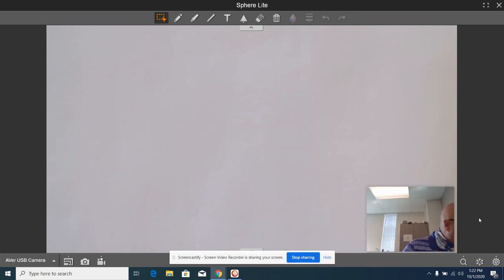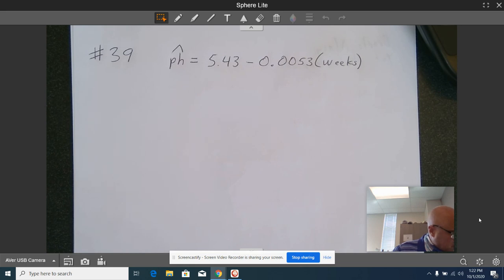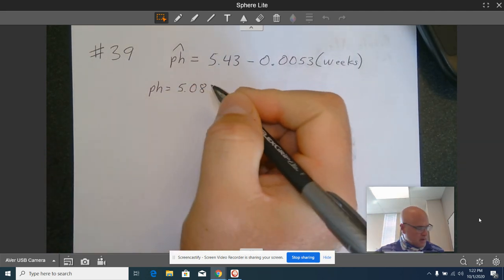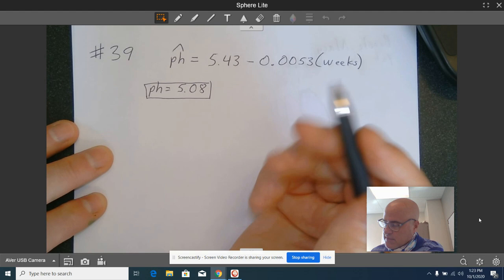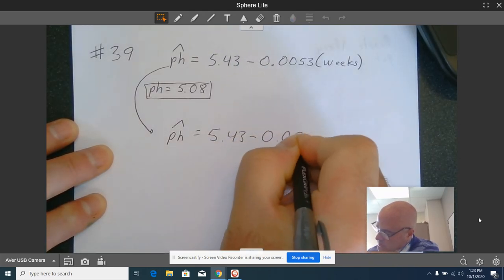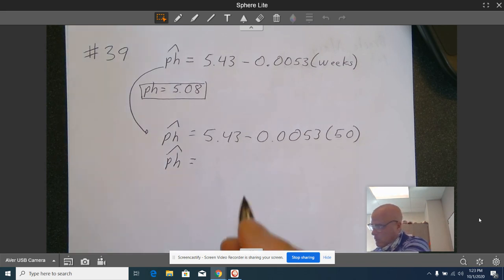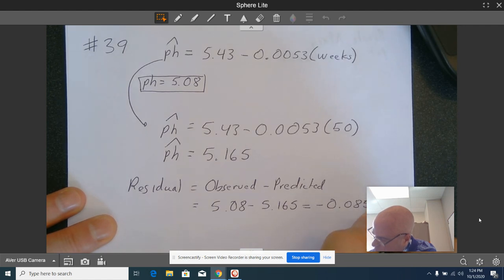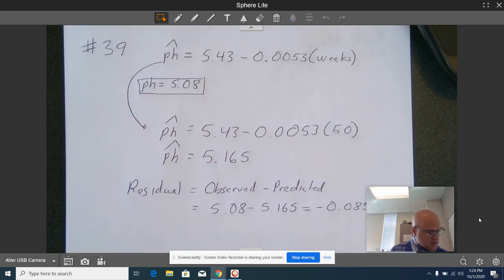#45 Let me know if this helps